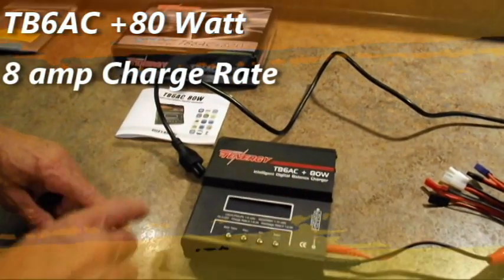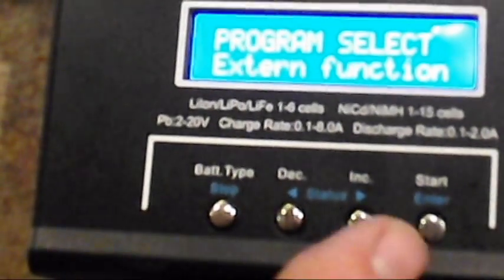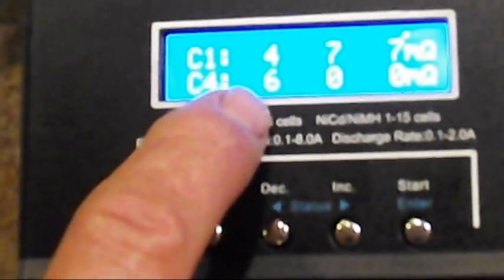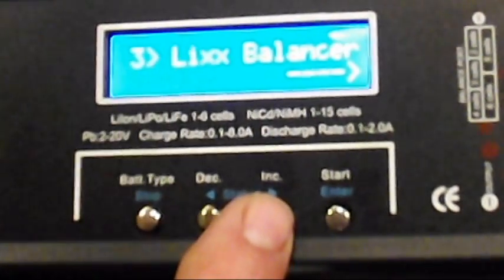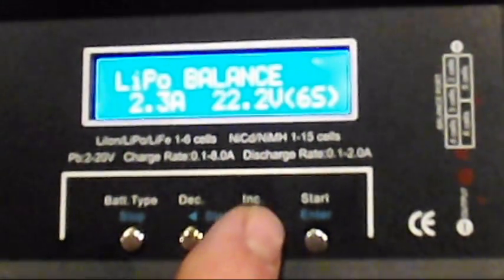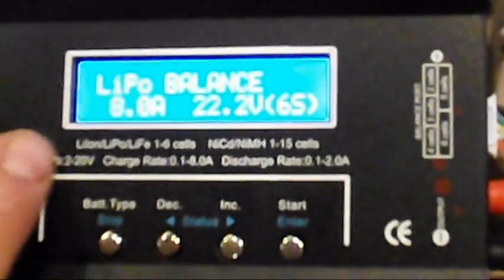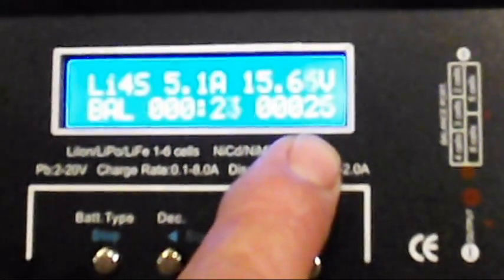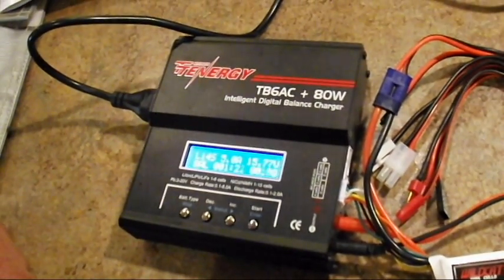TB6AC+80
New TB6AC Charger 8amp charge rate and Internal Resistance.